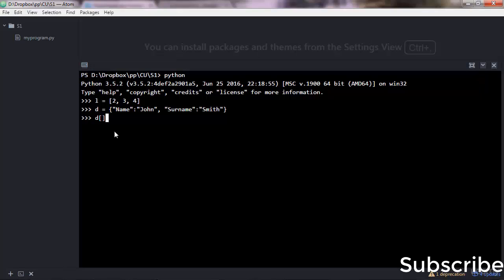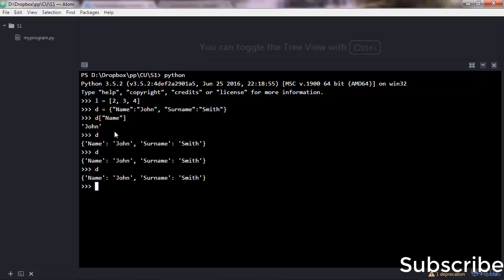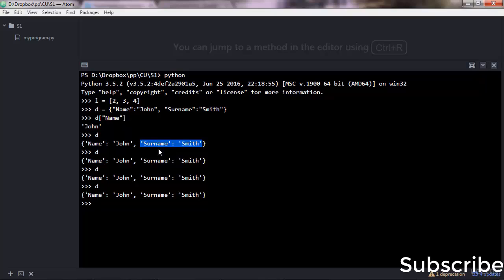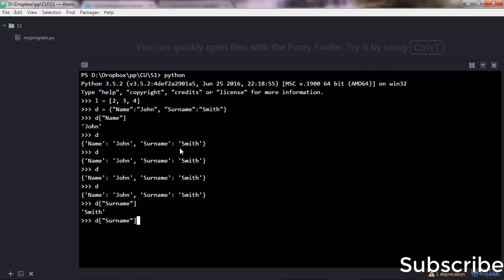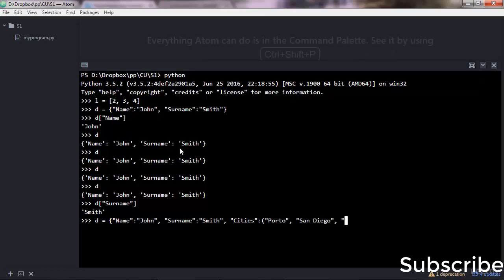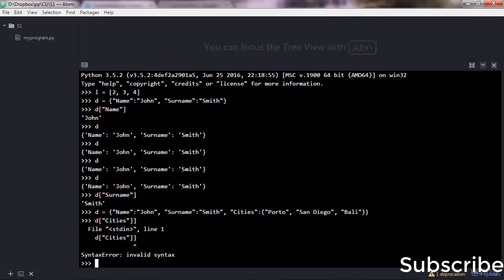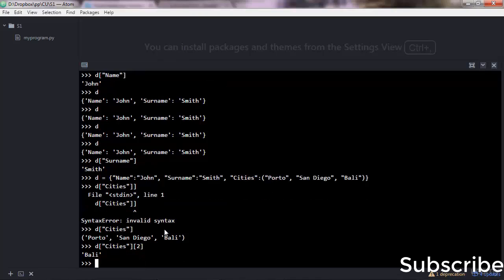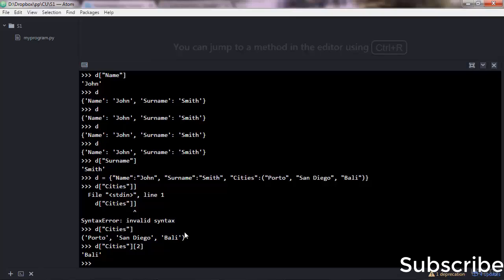Python Tutorials for beginners -16- Dictionaries in Python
Video -15- Dictionaries in Python